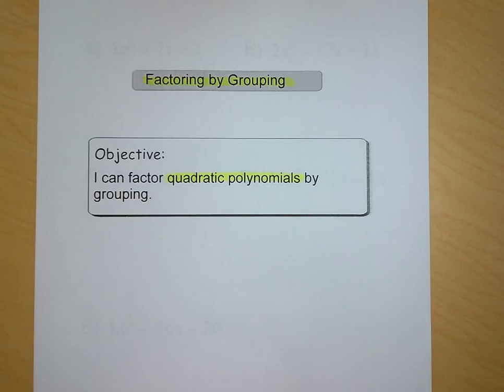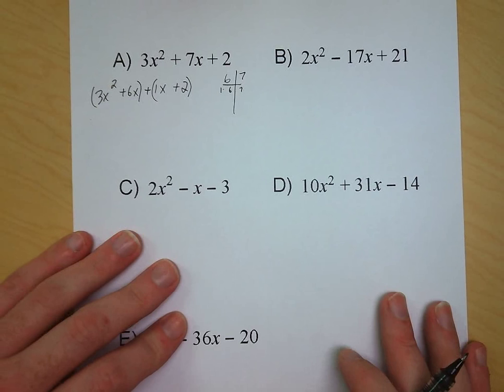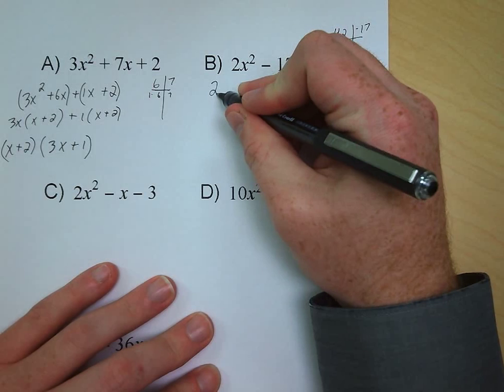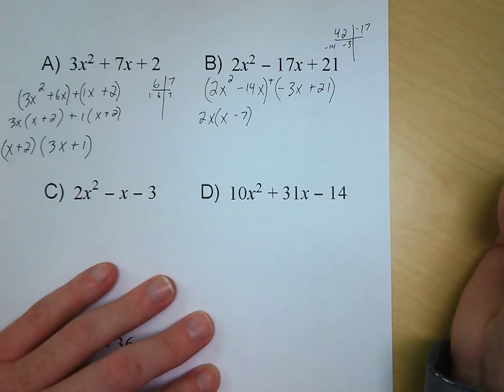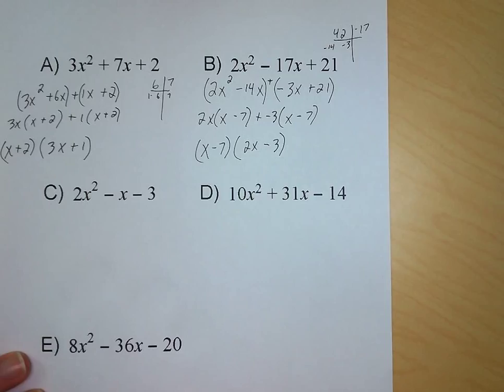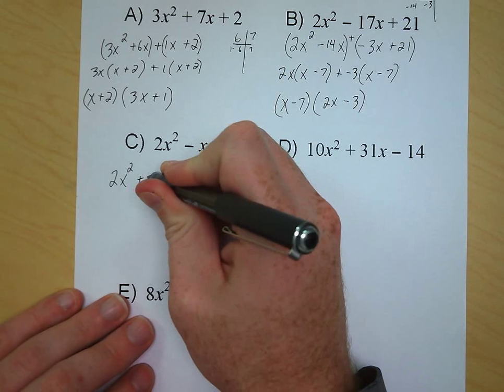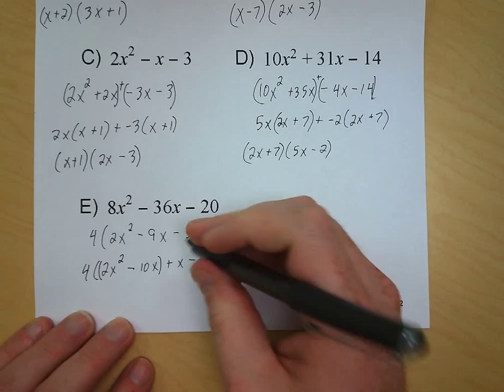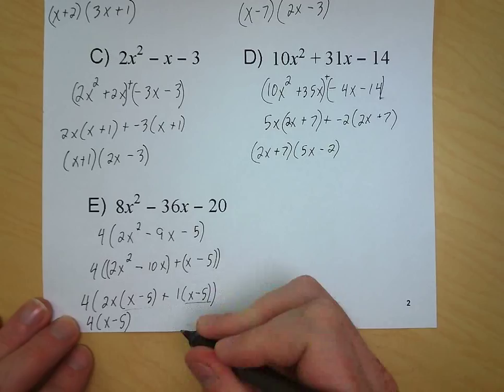Factoring Trinomials by Grouping Mini Lesson